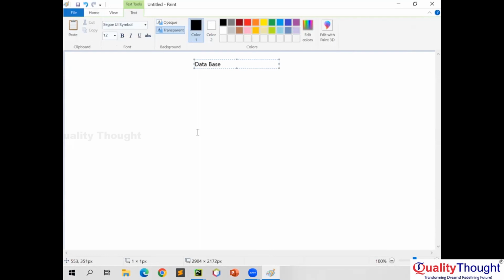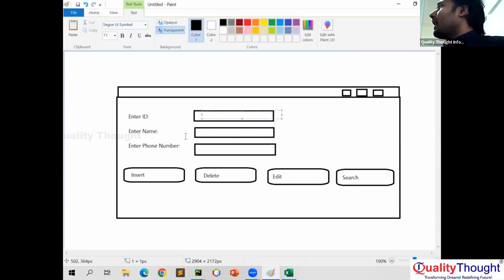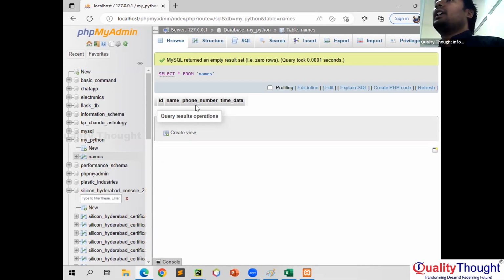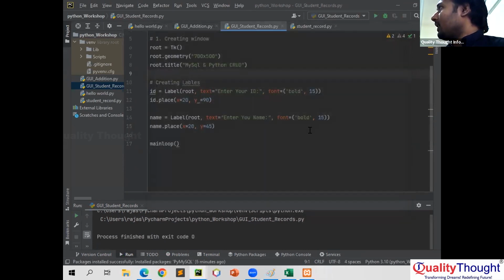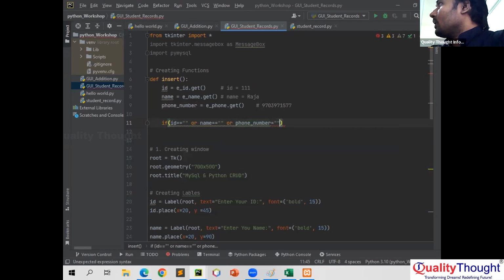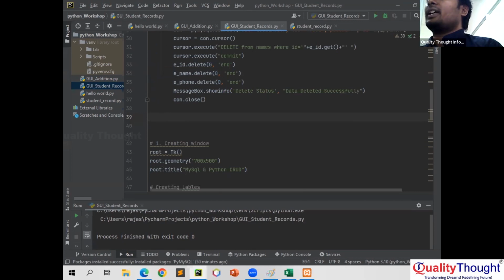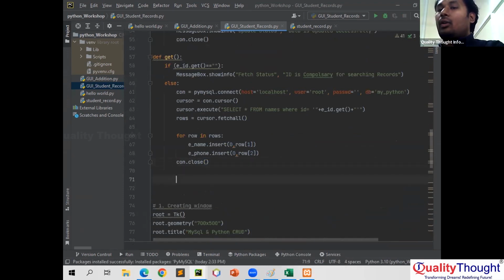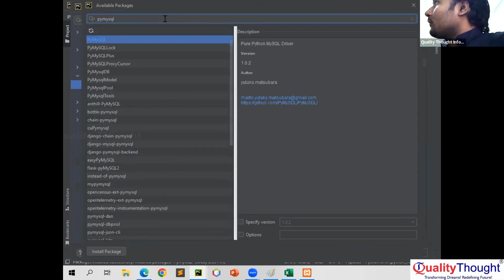Development Working with a GUI Sample Application with MYSQL | Python Workshop - Part 2